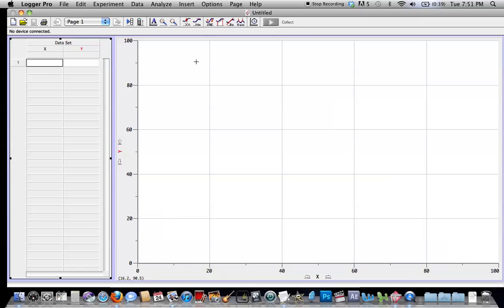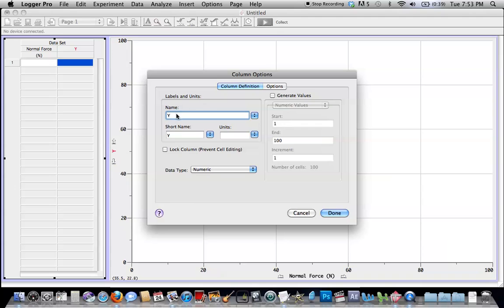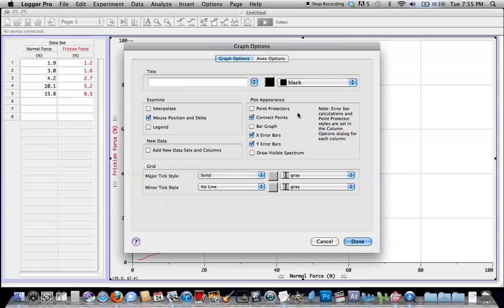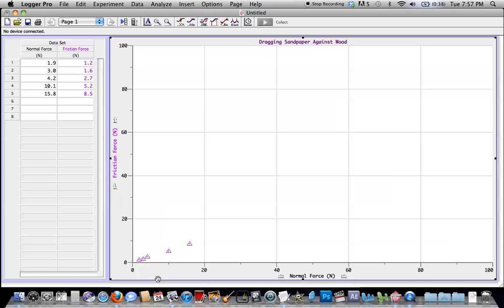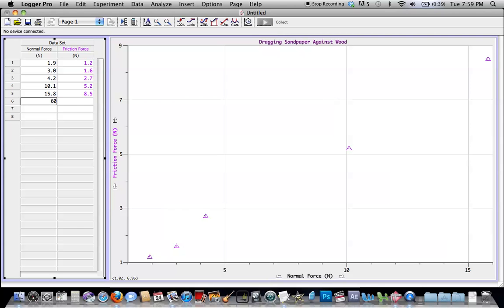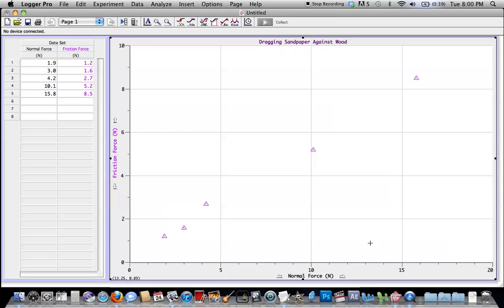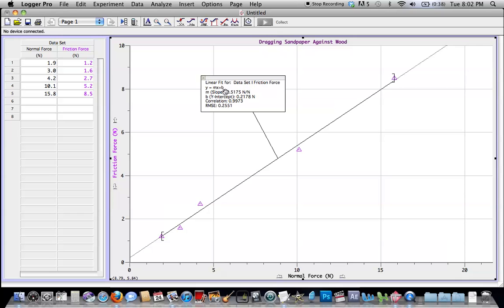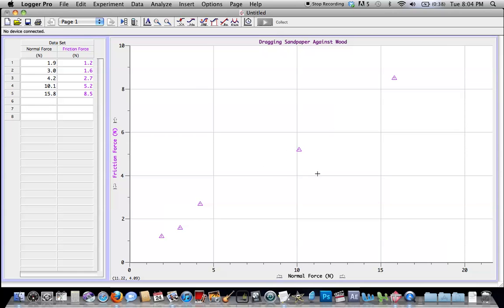How to Make a Basic Graph in Logger Pro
This is an instructional video on how to make a very basic graph in Logger Pro. Logger Pro is a simple but powerful application used for graphing and collecting data. You can acquire Logger Pro from vernier.com.